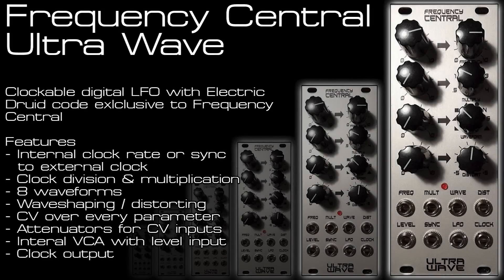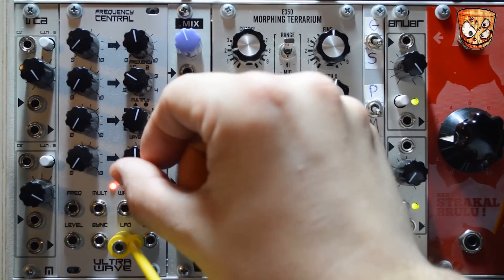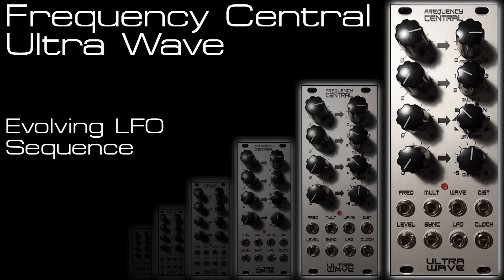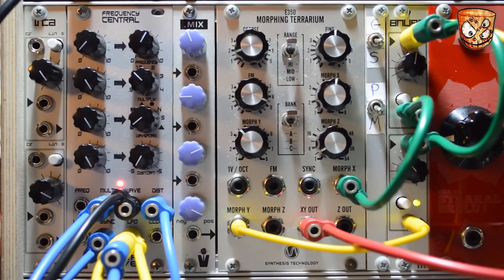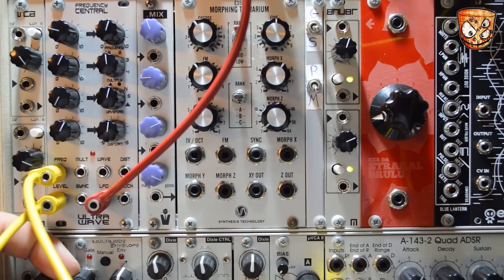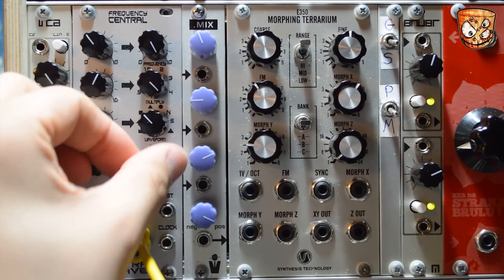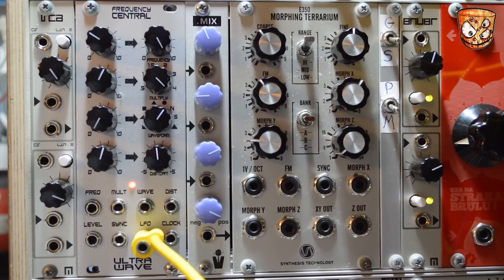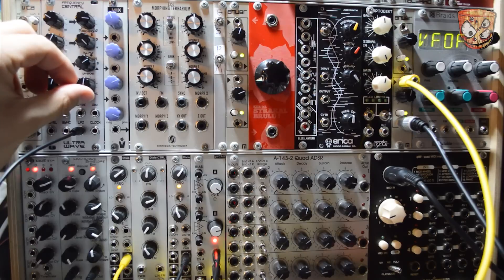Frequency Central - Ultra Wave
Here I have the new Frequency Central Ultra Wave tempo syncable LFO module with exclusive code only used for Frequency Central.

for more information.